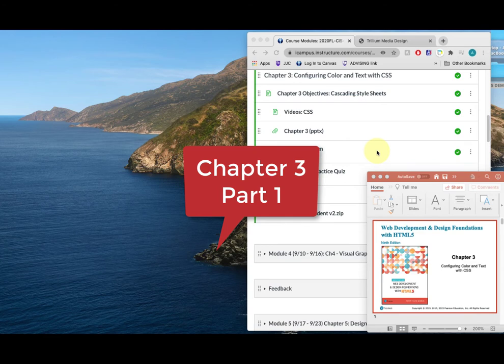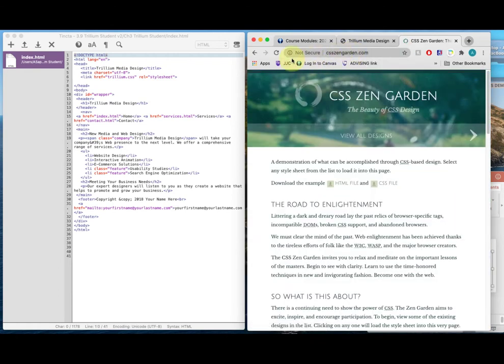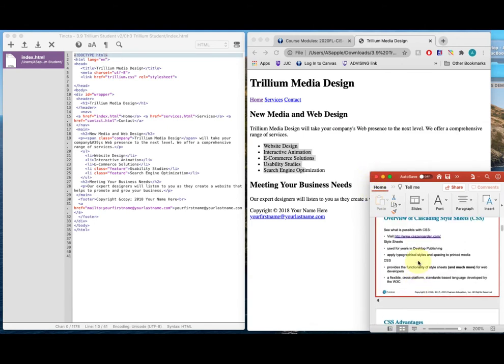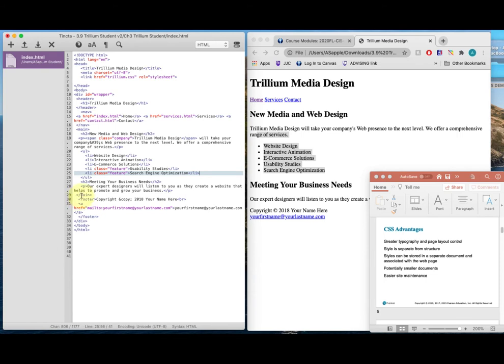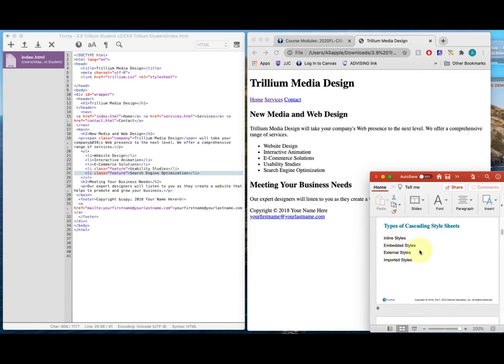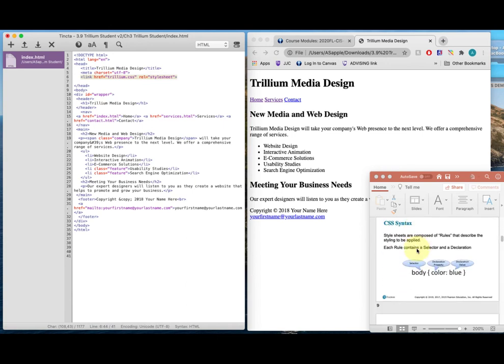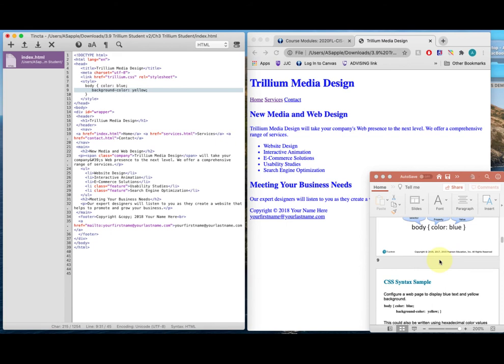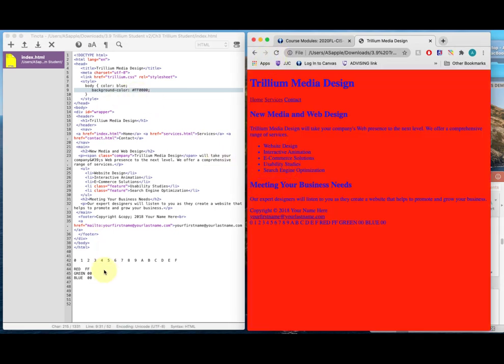CIS 216 Ch3 part1